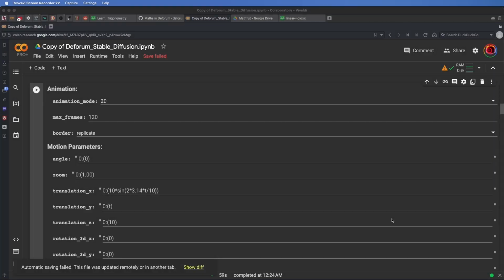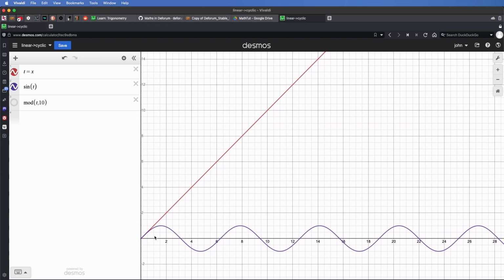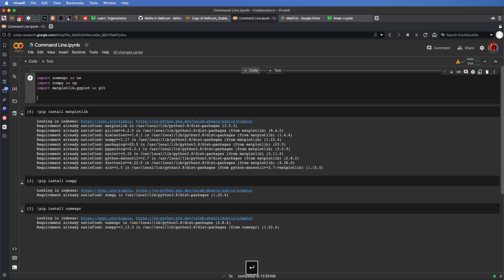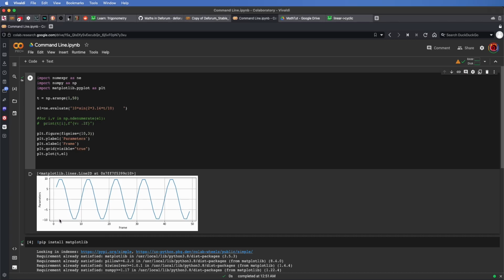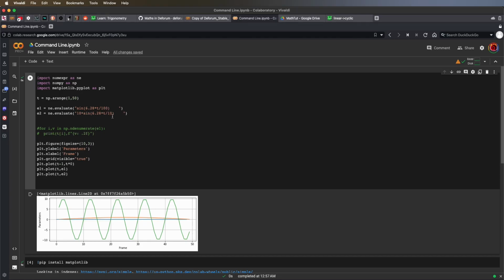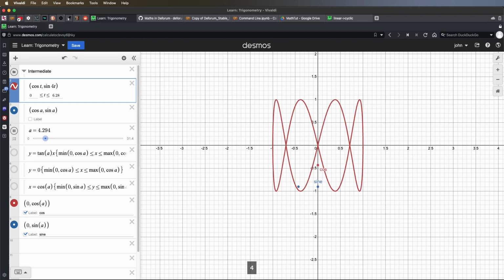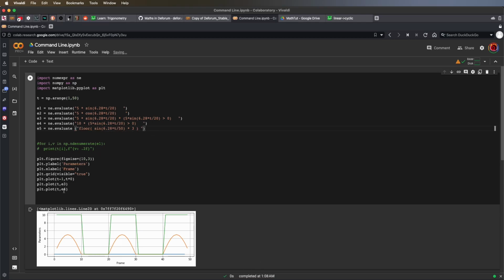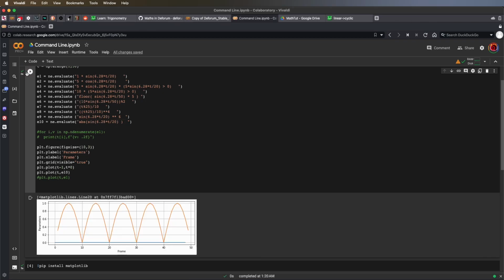Math Expressions for Animation in Deforum Stable Diffusion Colab Notebook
A beginner's introduction to the math in Deforum's Google Colab notebook, with instructions for testing and visualizing the functions in the a colab notebook using matplotlib.

For my undergraduate multimedia course at Brooklyn College, department of Television, Radio, and Emerging Media (TREM)